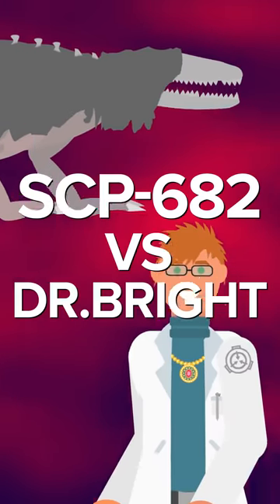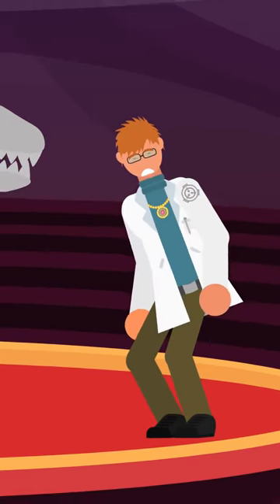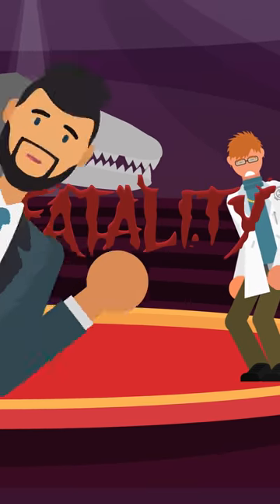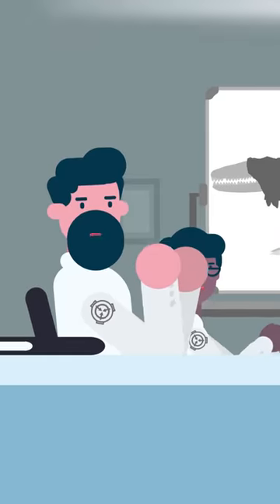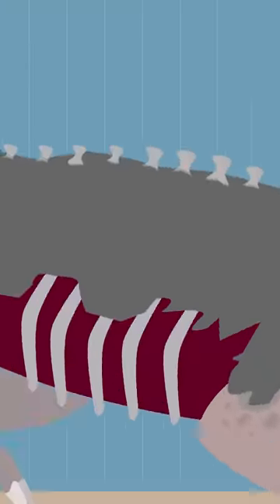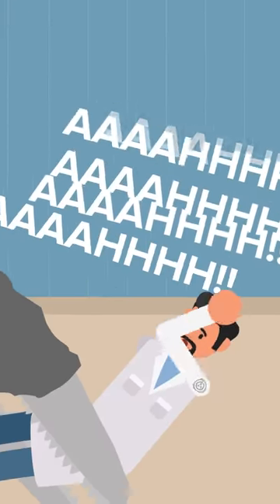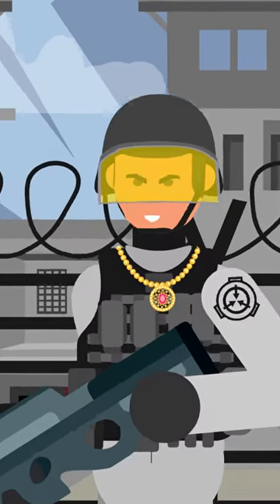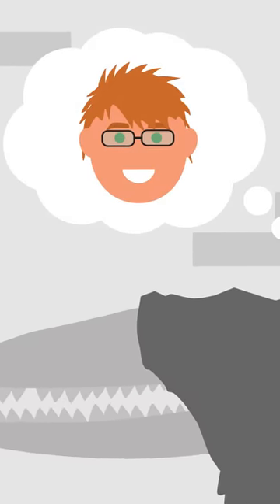SCP-682 VS Dr. Bright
SCP-682 VS Dr. Bright is a face-off between The Hard to Kill Reptile and the infamous Dr. Bright. Who will win? Watch and find out!